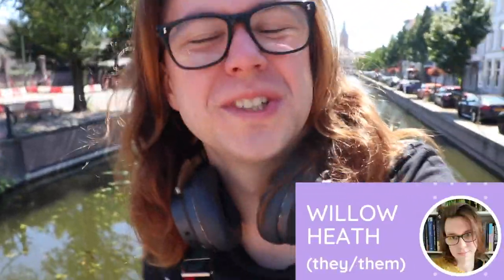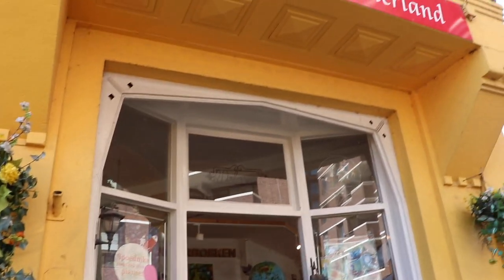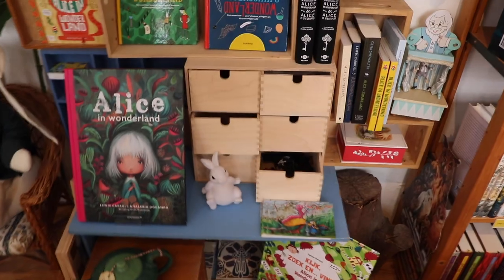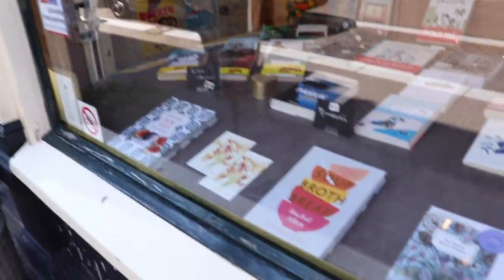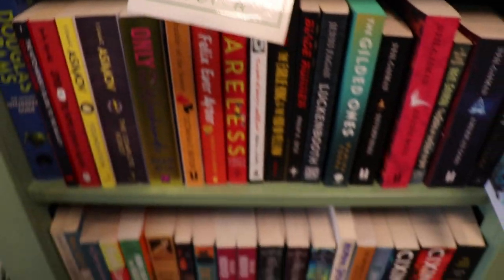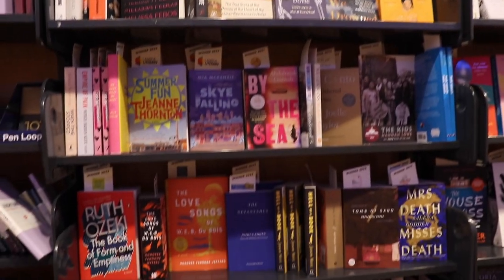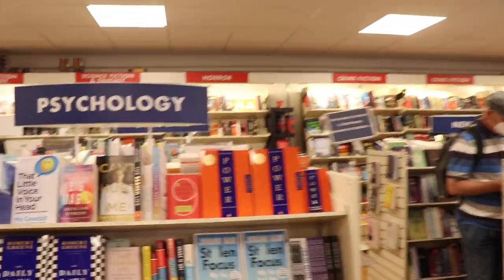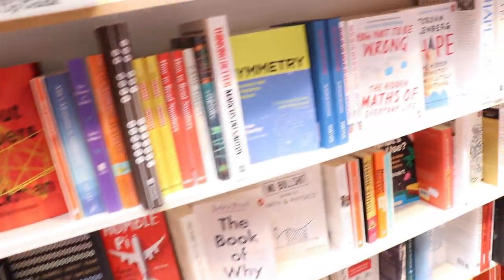Let's go book shopping in The Hague!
The Hague is one of my favourite cities in Europe! And it's also home to some truly delightful bookshops. Let's take a look!